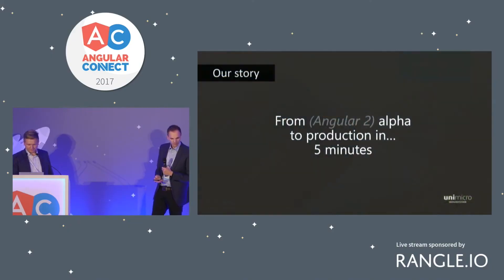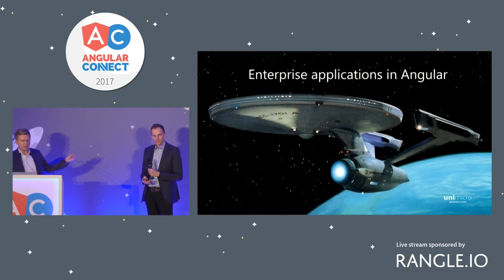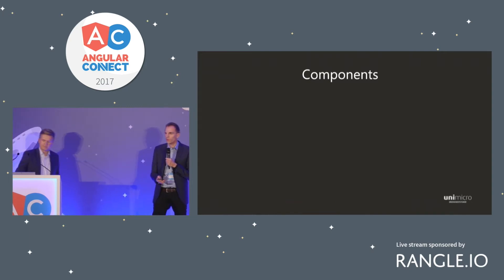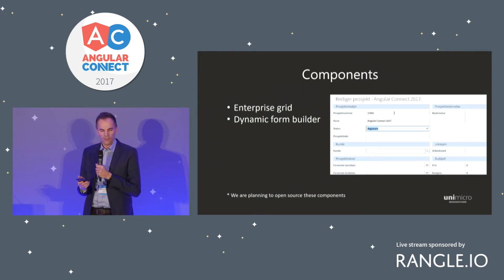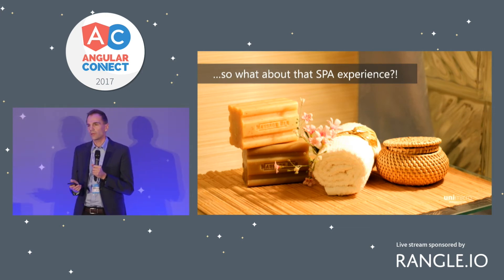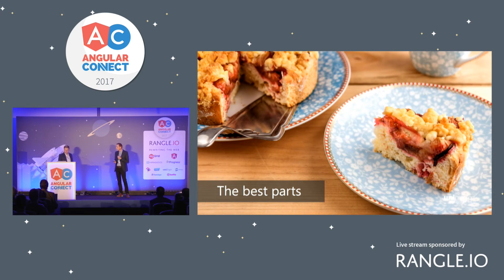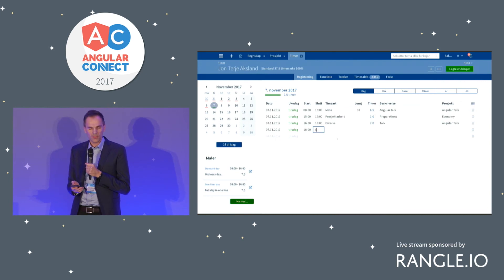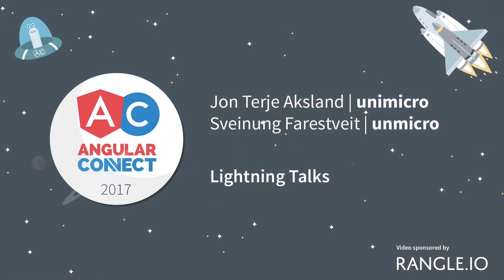Lightning Talk – From Angular 2 Alpha to Production – Jon Terje Aksland & Sveinung Farestveit